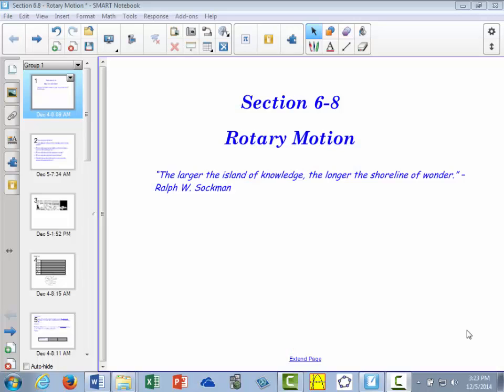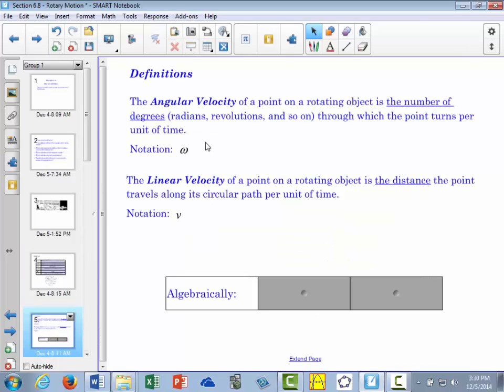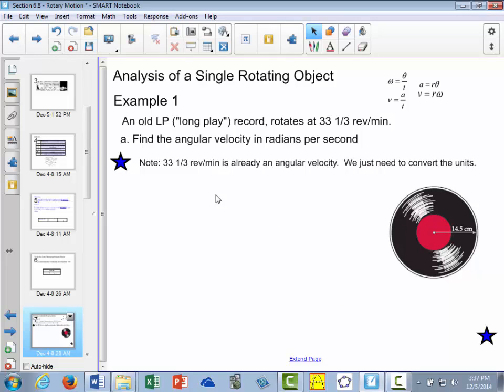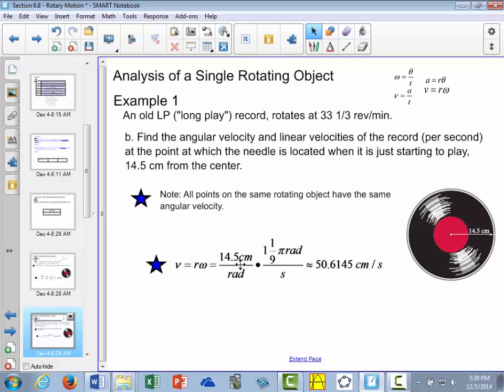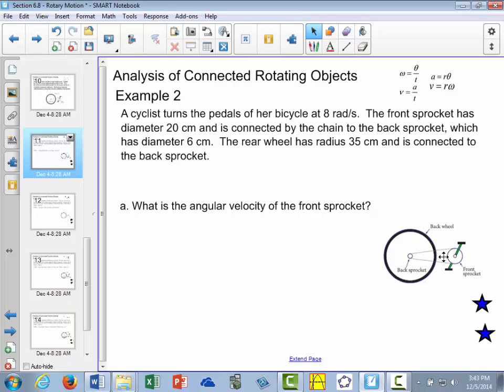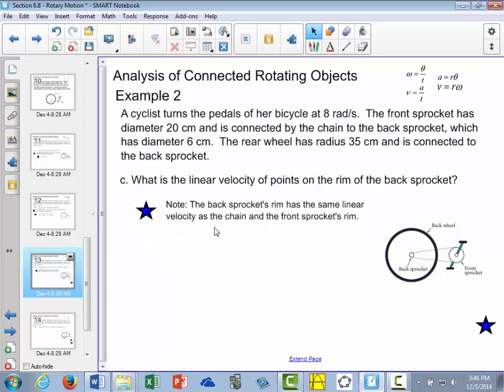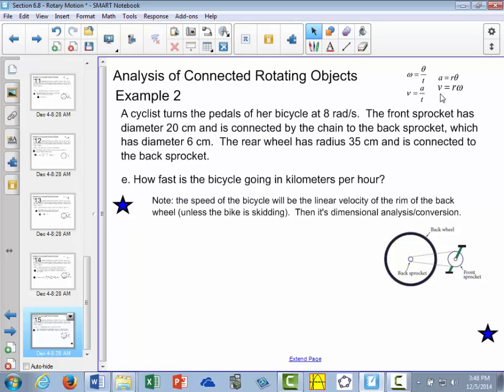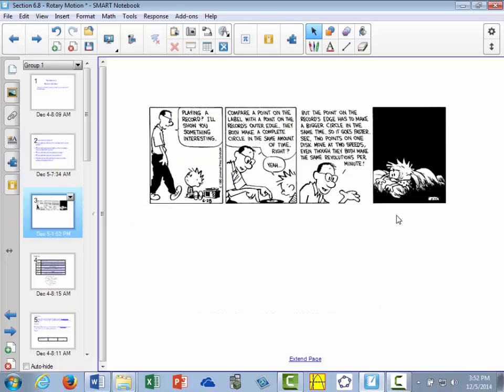Rotary Motion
Section 6-8 Foerster 3rd Edition
A discussion of Rotary Motion, including angular and linear motion with 2 examples